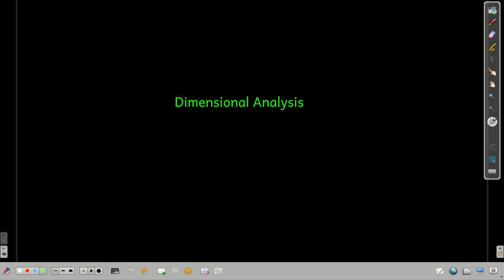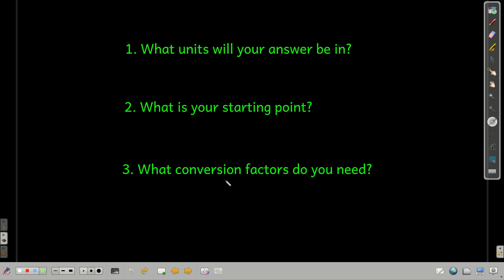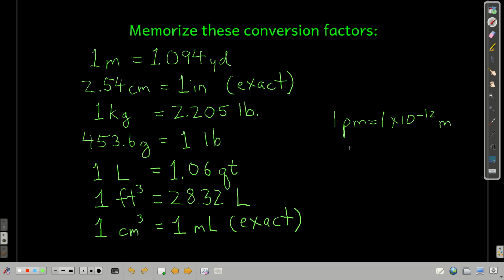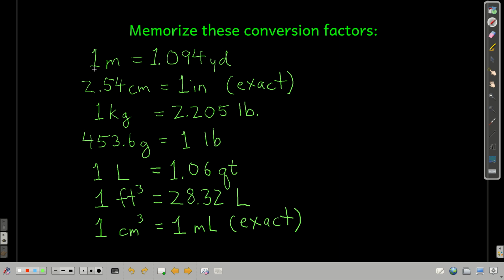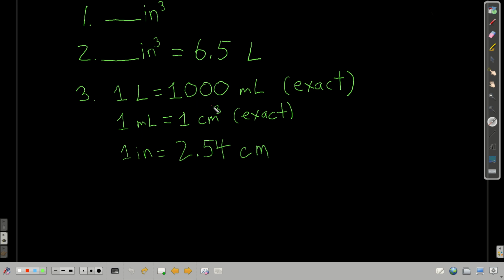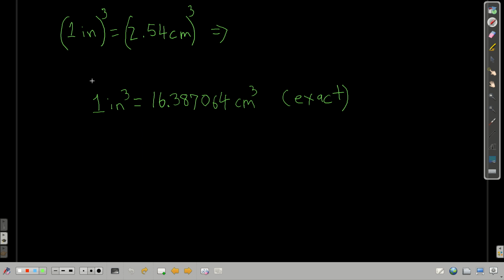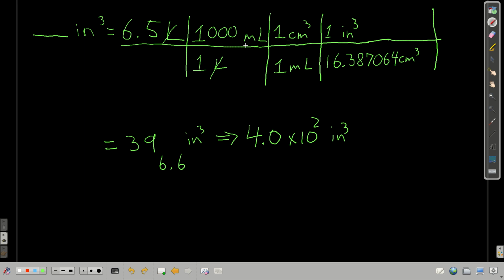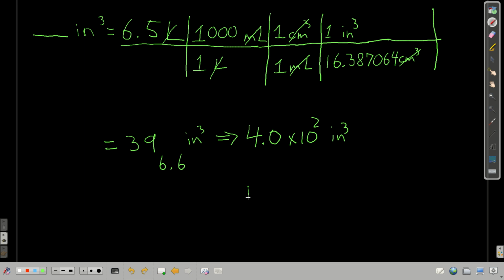Chem101DimensionalAnalysis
How to use dimensional analysis to solve a word problem in chemistry (and elsewhere).